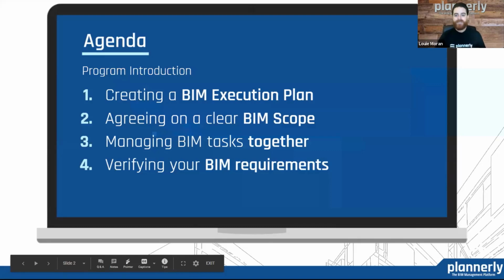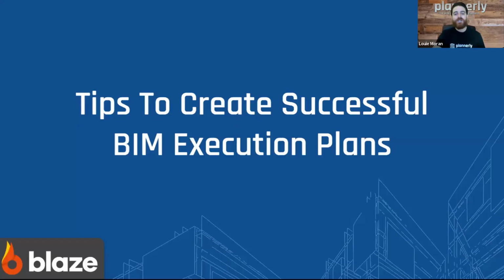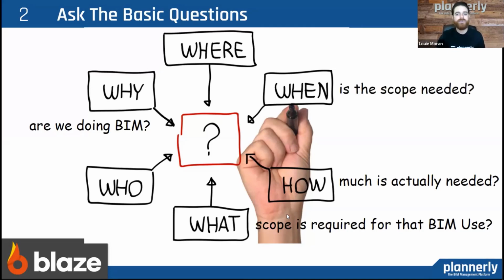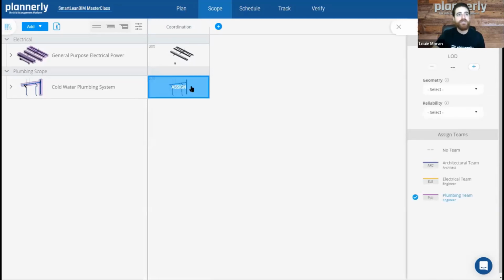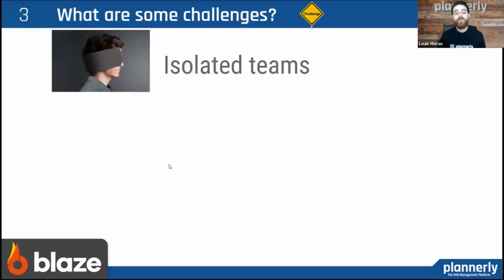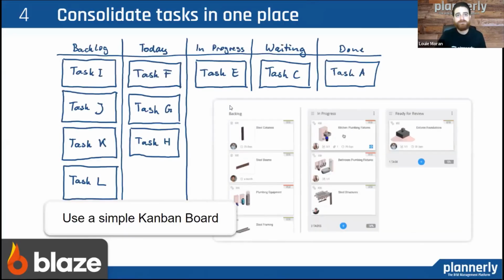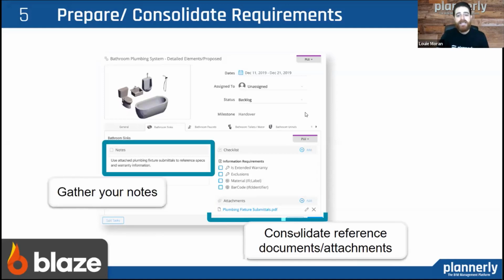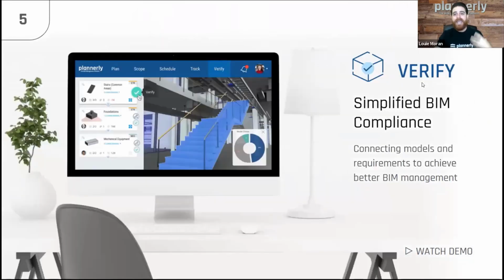BIM Management Masterclass Education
In this video we share how to create a BIM Execution Plan (BEP), describe how you follow ISO 19650 standards for agreeing on a BIM Scope, how teams can manage their BIM tasks and also how teams can verify against the owner's BIM requirements.